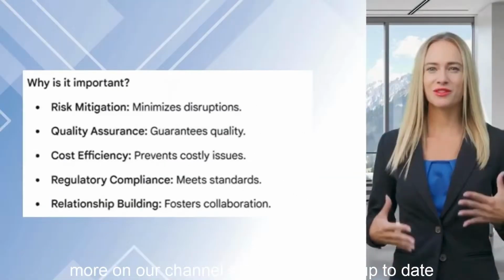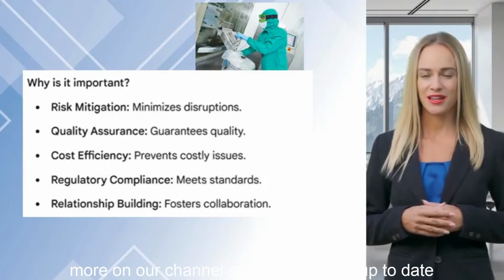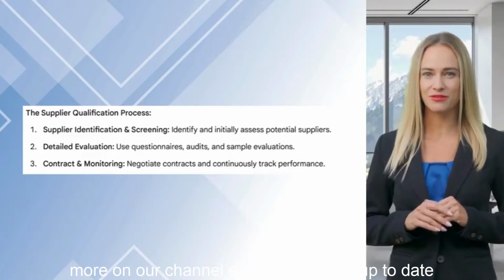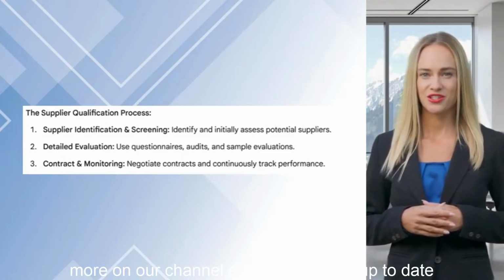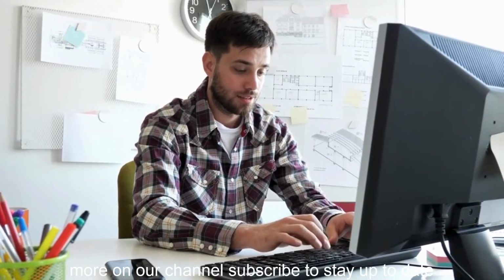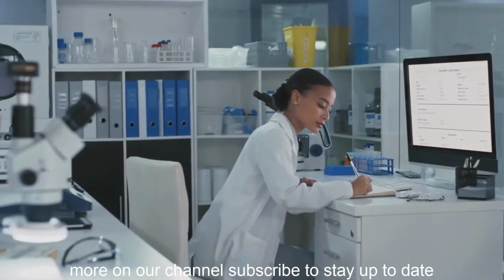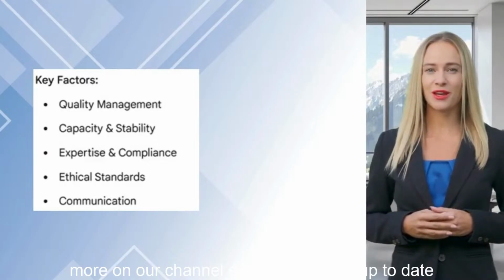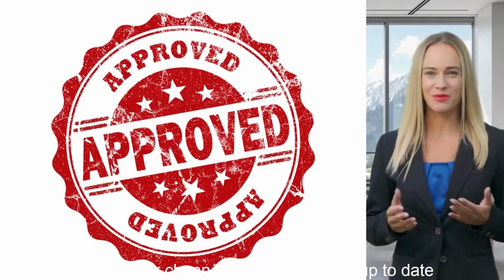GMP Training Course Free 💊 Explaining Changes Deviations CAPAS GMP RulesS and much MORE FROM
Learn about the essential practices for producing safe, quality products with our free Good Manufacturing Practices (GMP) course! This comprehensive training covers the most searched topics in the field, including Quality Management Systems (QMS), documentation, validation, personnel training, audits and inspections, and regulatory compliance with key guidelines from the FDA and EU. We'll also cover the "Five Ps" of GMP: people, products, processes, procedures, and premises.

This course is an ideal introduction for anyone in the pharmaceutical, biotechnology, medical device, or food and beverage industries. Our modules are designed to give you a solid understanding of GMP principles, ensuring you're equipped to maintain a culture of quality in any manufacturing environment.

Key topics include:

Quality Management and Assurance: Understand the foundational role of a Quality Management System and how to implement it effectively. We'll explore risk management, corrective and preventive actions (CAPA), and the importance of a quality culture.

Documentation and Data Integrity: Learn about the critical role of clear, accurate record-keeping. This includes Standard Operating Procedures (SOPs), batch records, and ensuring data integrity to meet regulatory standards.

Personnel and Training: Discover the importance of properly trained and qualified staff. This section focuses on essential skills, hygiene protocols, and the role of ongoing education in maintaining compliance.

Facility and Equipment: We'll cover the requirements for a clean, hygienic manufacturing environment, including facility design, equipment maintenance, and calibration protocols to prevent cross-contamination.

Inspections and Audits: Prepare for regulatory inspections with confidence. This module provides insights into what auditors look for and how to handle self-inspections to drive continuous improvement.

Achieving GMP compliance is crucial for ensuring product quality and safety. Our course gives you the knowledge to build trust with consumers, avoid costly product recalls, and meet the stringent requirements of regulatory bodies. By mastering these principles, you'll become a valuable asset in your field and contribute to the production of high-quality, reliable products. Our training is accessible, engaging, and designed for professionals at all levels.

Common Questions and Answers
What does GMP stand for?
GMP stands for Good Manufacturing Practices. It refers to a system of procedures and guidelines that ensures products are consistently produced and controlled according to quality standards.

Who needs GMP training?
Anyone involved in the manufacturing, processing, or packaging of products in regulated industries like pharmaceuticals, medical devices, food, and cosmetics. This includes operators, supervisors, quality assurance personnel, and management.

Why is GMP compliance important?
GMP compliance is essential for ensuring product safety, quality, and efficacy. It helps prevent contamination, errors, and mix-ups, protecting public health and ensuring that products meet legal and regulatory requirements.

How is this course structured?
This course is self-paced and delivered online through a series of modules. Each module includes video lessons, readings, and a short quiz to test your understanding. You can complete the course at your own pace from anywhere.

What are the "Five Ps" of GMP?
The Five Ps of GMP are a framework for organizing GMP principles. They stand for People, Products, Processes, Procedures, and Premises. Each "P" represents a critical area of focus for maintaining a quality-driven manufacturing environment.

What is the difference between GMP and cGMP?
GMP outlines the general requirements for a quality manufacturing system. The "c" in cGMP stands for "current," which means the practices must be up-to-date with the latest advancements in technology and regulatory expectations. While GMP is about following a set standard, cGMP is about continuous improvement and staying current with evolving best practices.

What is validation in GMP?
Validation is the documented act of proving that any procedure, process, equipment, or activity will consistently lead to the expected results. It provides a high degree of assurance that a product will meet its predetermined quality specifications.

What is a Quality Management System (QMS)?
A QMS is a formalized system that documents processes, procedures, and responsibilities for achieving quality policies and objectives. It provides the framework for an organization to manage quality, meet customer requirements, and comply with regulations.

What is a Standard Operating Procedure (SOP)?
An SOP is a written document that provides step-by-step instructions for carrying out a specific task or operation. SOPs are critical for ensuring consistency and repeatability in manufact